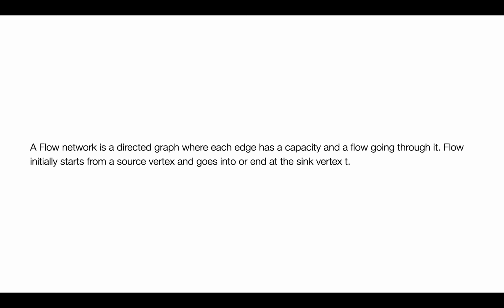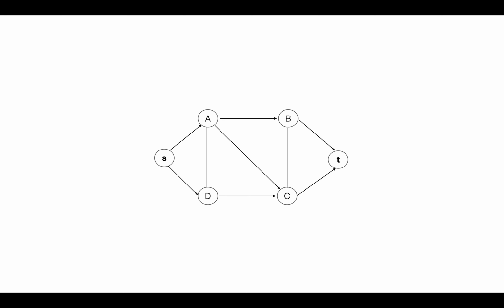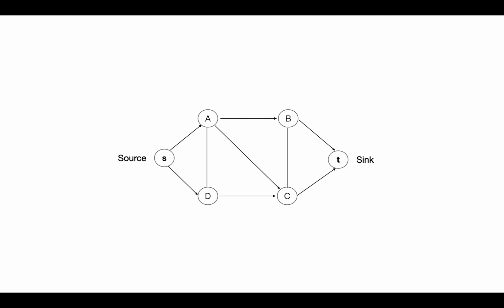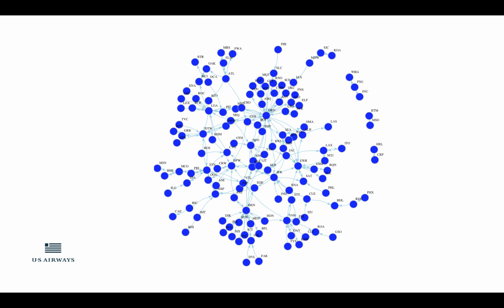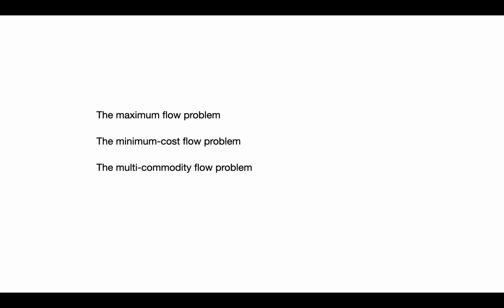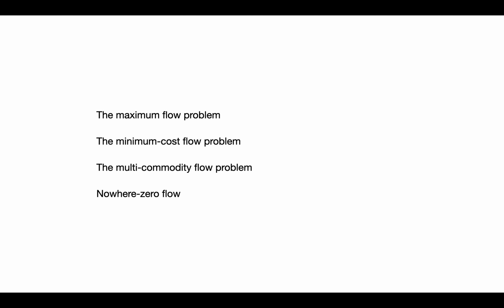Network Flow | Graph Theory Explained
A flow network is a graph that is used to model the flow of resources between different points. Each edge in a flow network has a capacity, which is the maximum amount of flow that can pass through the edge. The goal of flow network problems is to find the maximum amount of flow that can be sent from a source vertex to a sink vertex.
There are a number of different algorithms for solving network flow problems.
In this video, we will discuss network flows in more detail.

network flow
algorithm
algorithms
maximum flow
minimum cut
Ford-Fulkerson algorithm
weight
bellman ford algorithm
bellman ford
dijkstra's algorithm
dijkstra
shortest path
graph algorithm
graph theory
data structures
data structures and algorithms
computer science
all-pairs shortest path
floyd warshall algorithm
dynamic programming
all pairs shortest path
coding
learning
education
tech
trending
basicsstrong